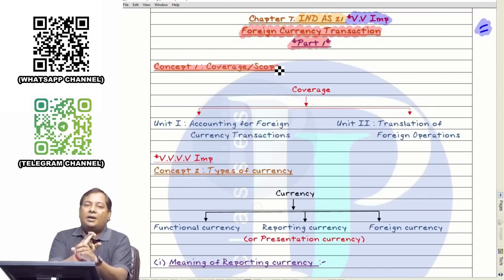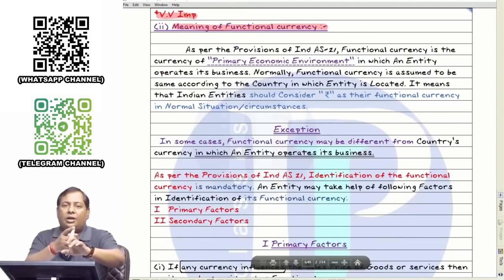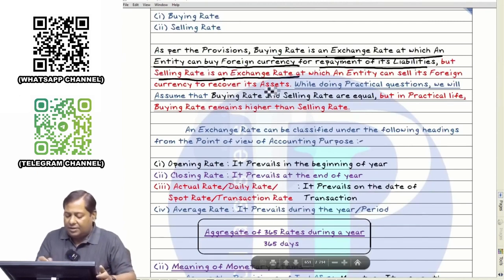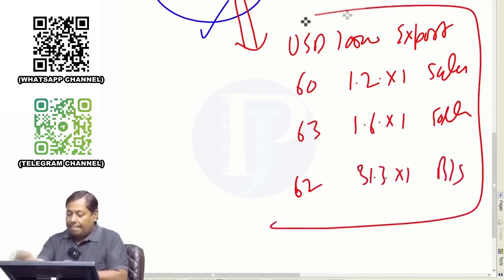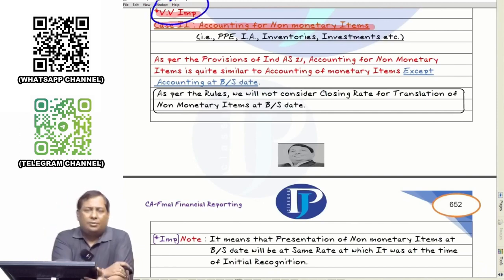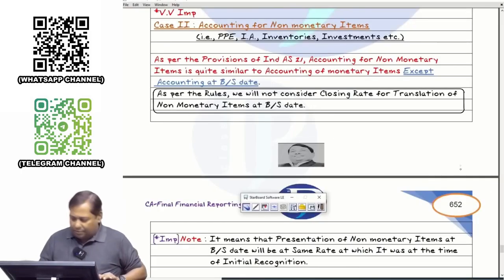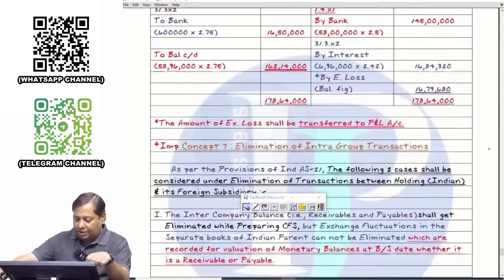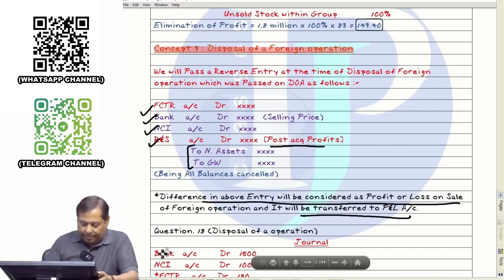Revision Video English Medium On Foreign Currency： Ind AS 21 By CA Parveen Jindal Sir